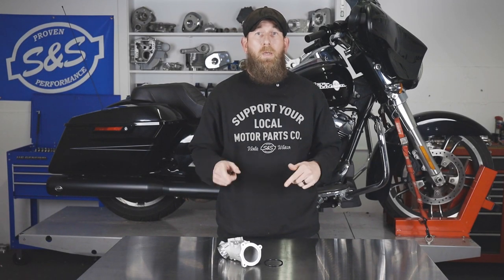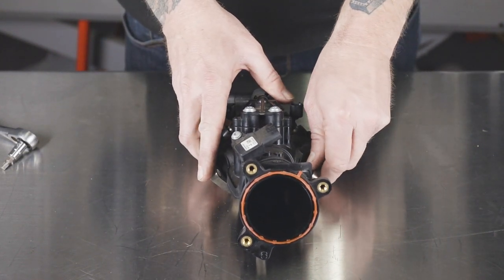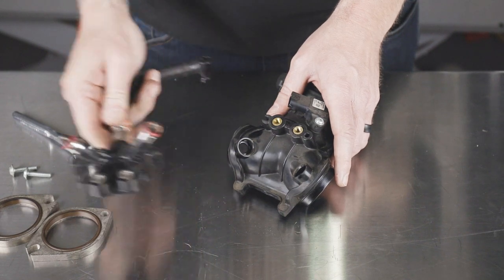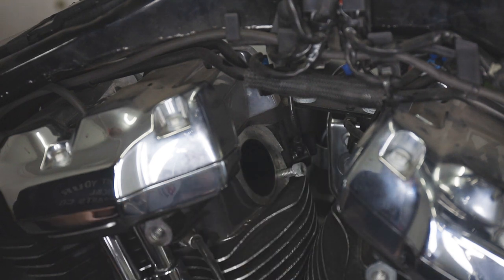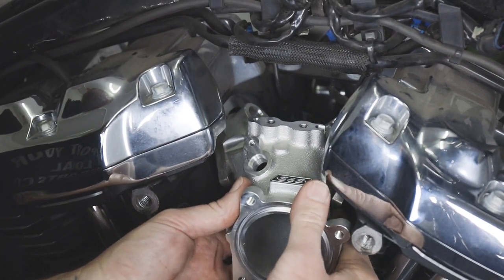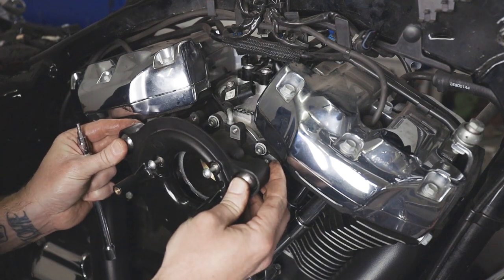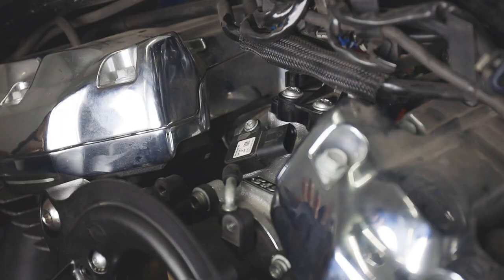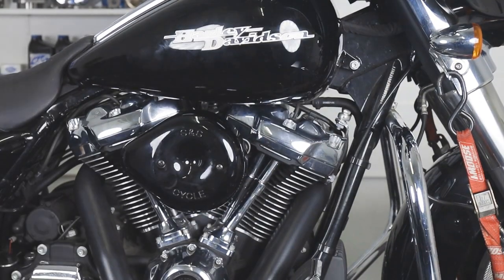Overview & How to Install - 55mm Performance Manifold for 17-21 M8 HD® models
In this video we talk about our new 55mm performance manifold for 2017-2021 M8 HD® models as well as how to install it on your bike!